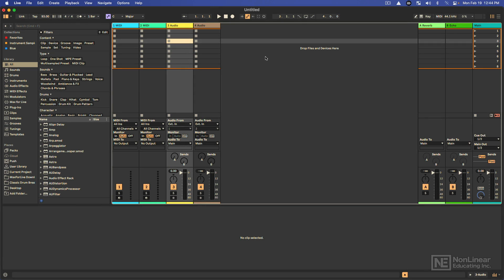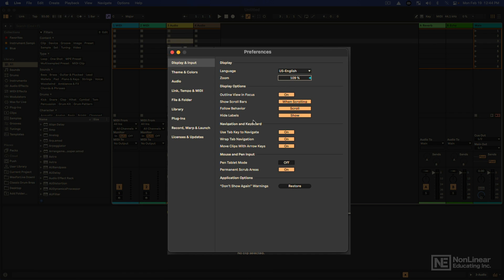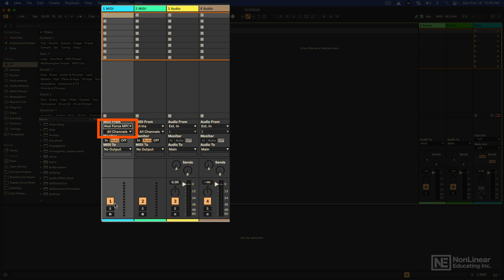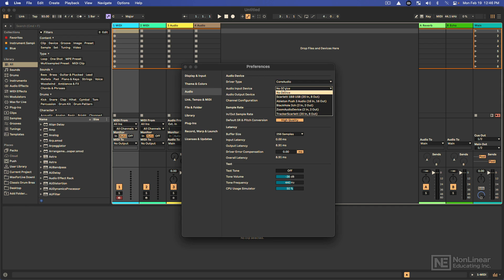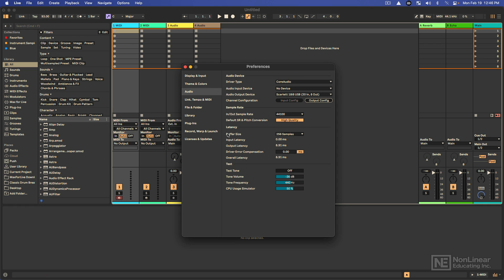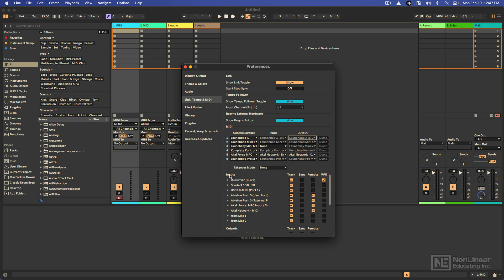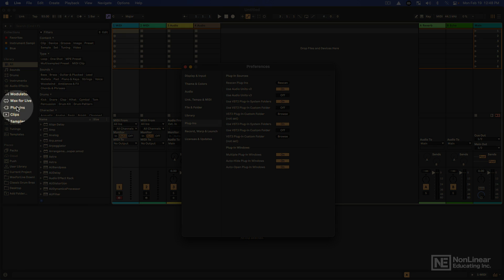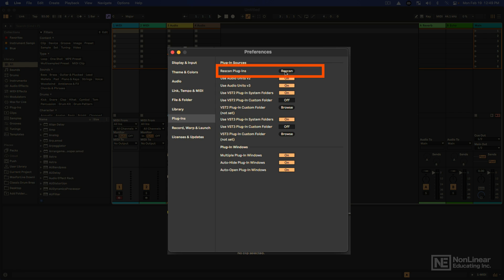Ableton Live 12 101: Essential Beginners Guide - Preferences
Additional videos for this title:
Ableton Live 12 101: Essential Beginners Guide by Thavius Beck
Video 2 of 30 for Ableton Live 12 101: Essential Beginners Guide

Ableton Live 12 introduces exciting new features, enhancing its power as a digital audio workstation (DAW). With this major update, Ableton Live introduces a fresh new browser, new devices, a scale awareness mode, and more. There has never been a better time to learn this powerful DAW. In this comprehensive 30-tutorial course, Ableton Certified trainer Thavius Beck offers a practical learning experience for users of all skill levels. Whether you're new to music production, transitioning from another DAW, or already an Ableton Live user, this course offers an excellent pathway for learning this amazing DAW.

Thavius starts with the basics, covering setting up preferences, navigating the updated browser, and getting familiar with Session View. You then learn warping and slicing audio manipulation techniques, and you discover how to make beats using Live's Drum Rack. Thavius further explores topics like generative rhythms, sample swapping, and effective use of the Groove Pool. He introduces Scale Awareness and the Stacks Generator to easily craft melodies and chord progressions.

Learn all about Live's tools, including the Transform tools Arpeggiate function and Clip Envelopes for automation. Thavius discusses MIDI Polyphonic Expression (MPE) support, audio insert effects, and practical skills like track grouping, Macro Knobs, and MIDI mapping. The course also covers additional aspects such as organizing tracks with Scenes, mastering Follow Action, and using Live's Crossfader, along with techniques like resampling, recording, automation, project exporting, and a lot more..

This course is a straightforward, no-frills guide to making the most of Ableton Live 12. Get ready to boost your music production skills and get comfortable with Live's features with the best Live 12 guide out there. Keep an eye out for our forthcoming Live 12 courses as well!
More info on this title: